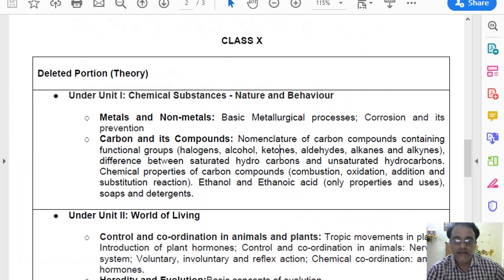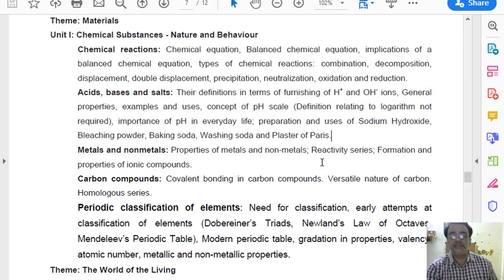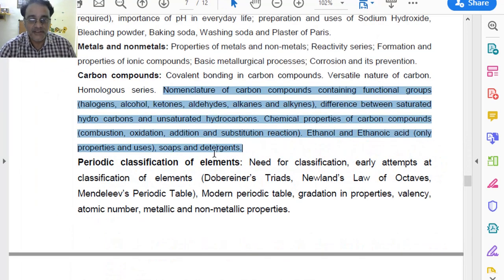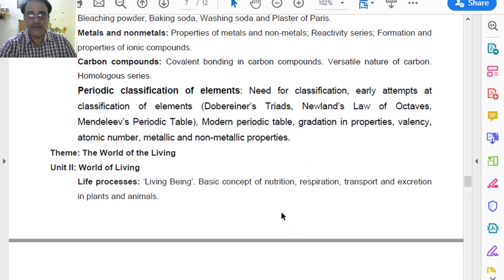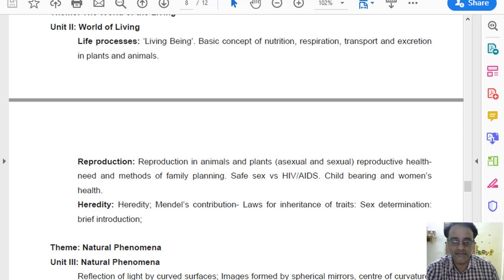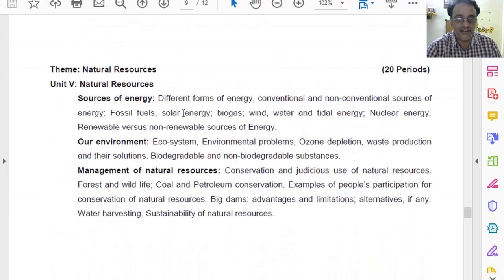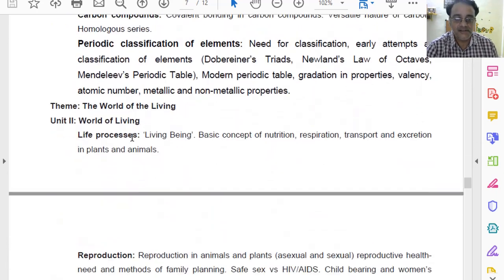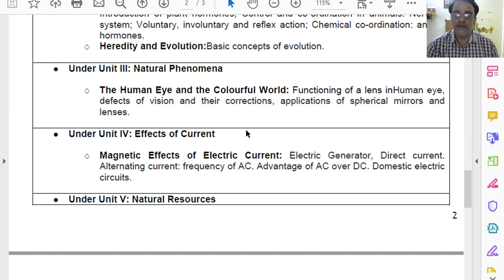Deleted Portion of Class X Science for 2020-21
Details along with the previous curriculum, Revised curriculum, Deleted Syllabus and NCERT Text Book.